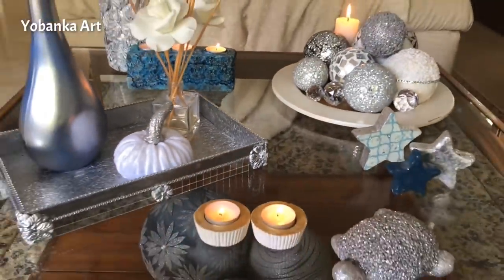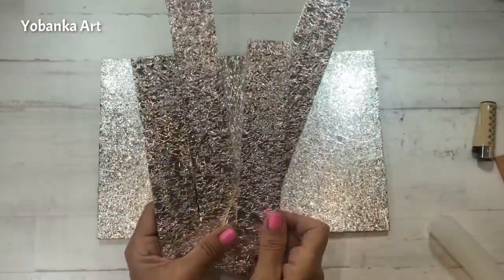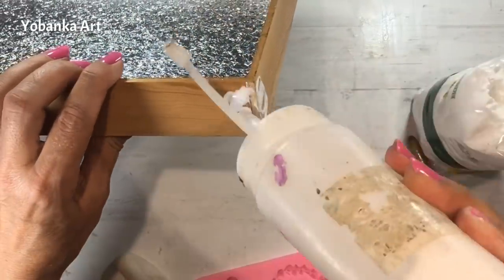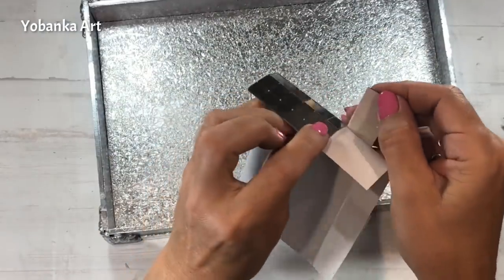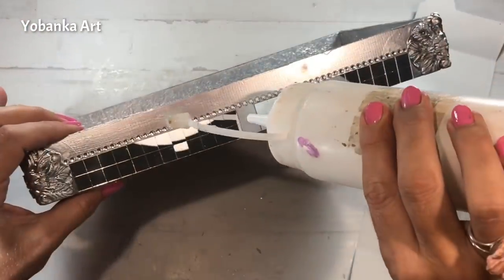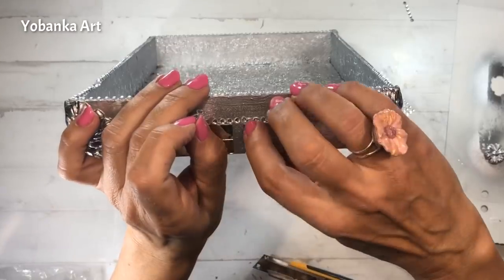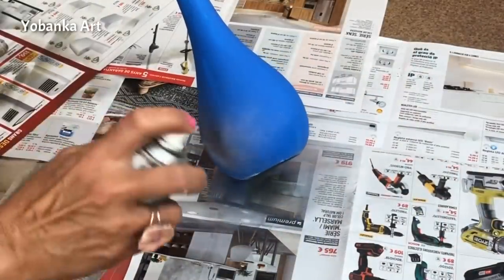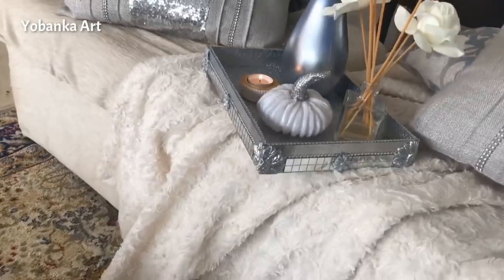MANUALIDADES de LUJO 💎$ una JOYA de BANDEJA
En este tutorial os enseño a hacer una bandeja de lujo total!! Como la he utilizado y además haremos una botella Preciosa, para decorar la bandeja.
Al final veréis como la coloco en mi salón, y de qué forma sacarle partido para que nuestro salón luzca elegante y lujoso, gastando poco dinero podemos hacer verdaderas joyas.

 He comprado los mosaicos de espejo en Amazon, aquí tenéis el enlace
Láminas de mini cristales reales...

He utilizado pintura acrílica , color azul  real ,plateado y sellante multiusos , para tapar el poro de la madera , de DECOART AMERICANA
Información sobre los productos DECOART AQUÍ
Azul Real DA-036
Sellador Multiuso DS-017
Plata Metallics ADMTL-13
Distribuidor oficial productos DECOART EN ESPAÑA
ARTESANÍAS CHOPO
Si hacéis vuestro pedido en CHOPO
Y me mencionáis como YOBANKA5
Os harán un descuento del 5% en vuestra compra, y me harán a mí un 5% en la mía

Si te gusta pintar visita mi canal de pintura

En este enlace tienes mi web, para descargar láminas para tus manualidades